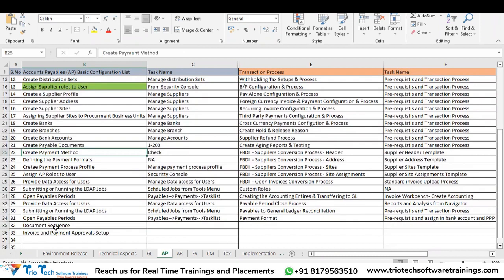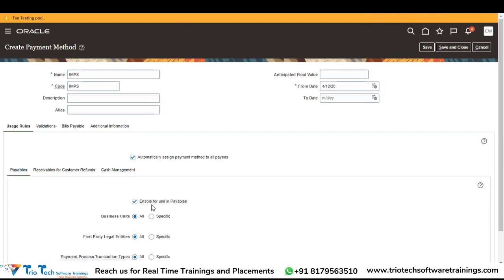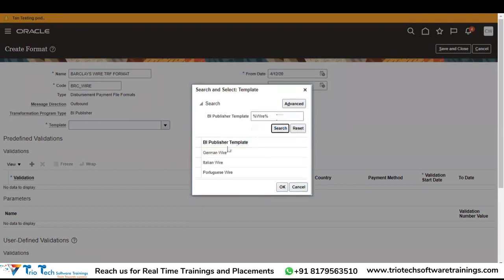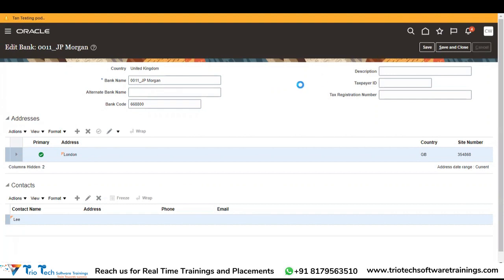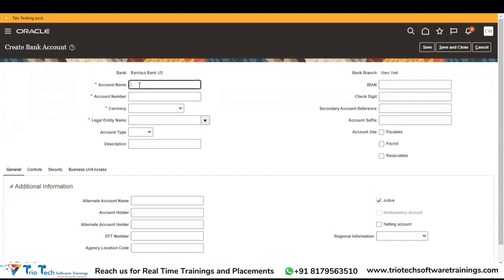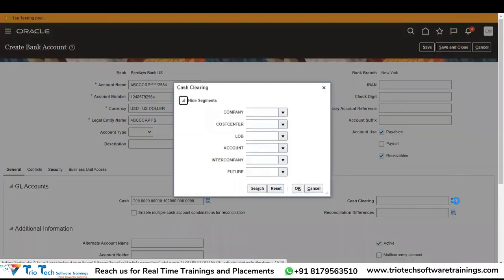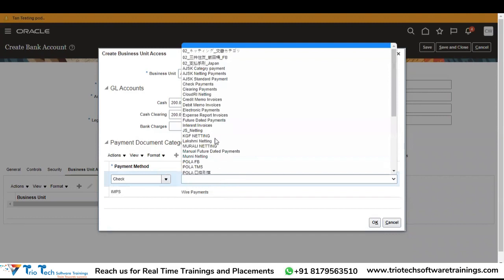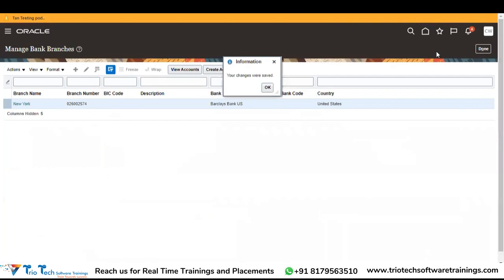Accounts Payable AP Payment Method, Payment Format, Internal Bank Account Setups | Triotech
In this video, we will discuss the fundamental aspects of Accounts Payable (AP) payment methods, payment formats, and internal bank account setups.

We will start by defining the AP payment method and explore the most commonly used payment methods such as check, wire transfer, ACH, credit card, and EFT. We will explain the pros and cons of each payment method to help you choose the one that best suits your organization's needs.